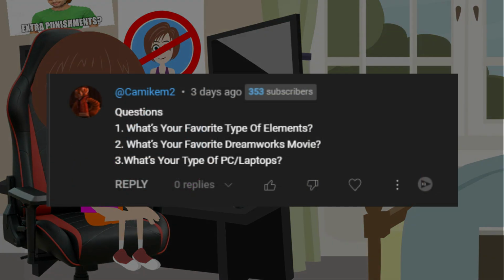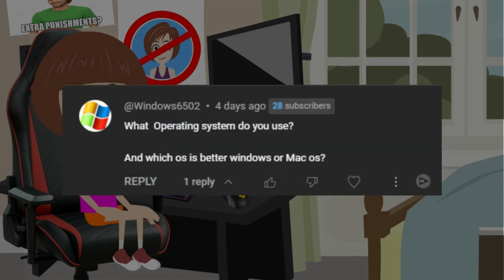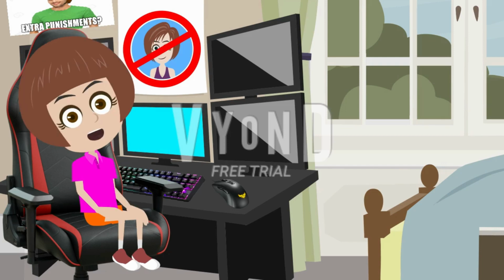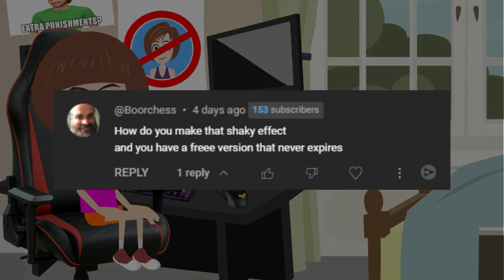Zak The GoAnimator Q&A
The Q&A to end all Q&As
This video is NOT intended for a child audience. Although it contains characters from children's media, it is a PARODY of said media, and is intended for an older audience, specifically those who grew up watching Dora The Explorer and are now grown.